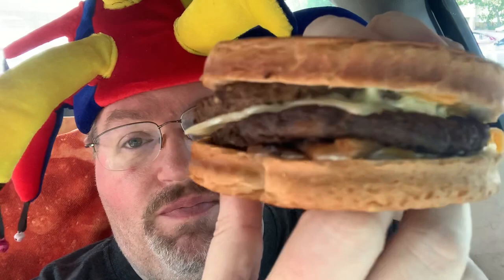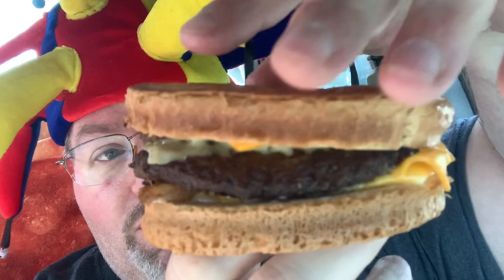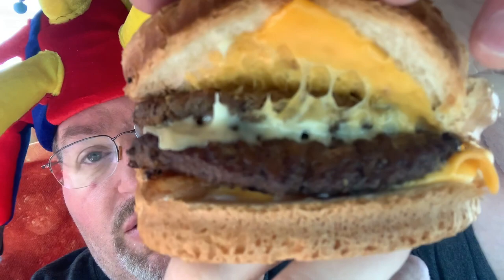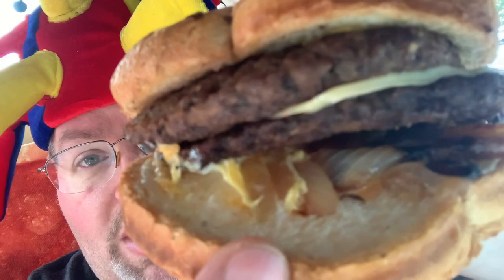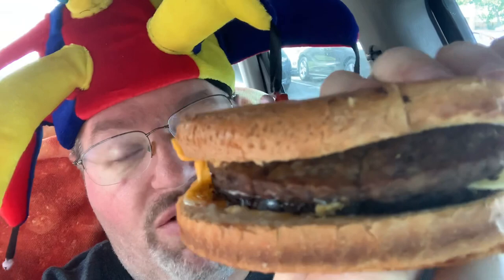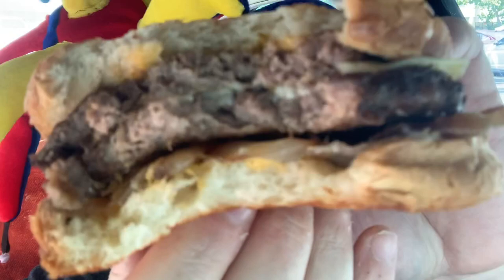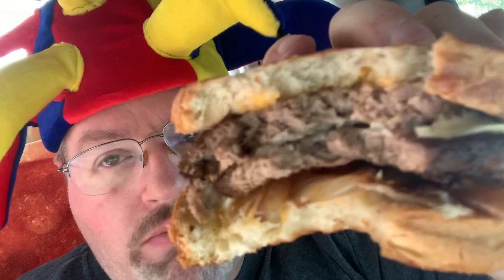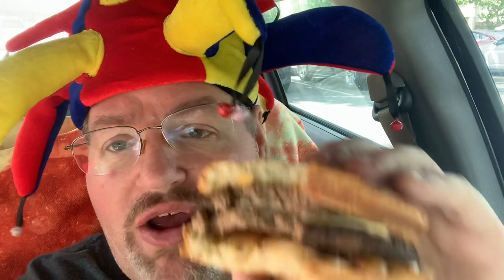What’s New : Jack in the Box Double Sourdough Patty Melt combo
Today on Whats New I’m trying the returning Double Sourdough patty Melt combo . Let’s see how this holds up to the previous version .